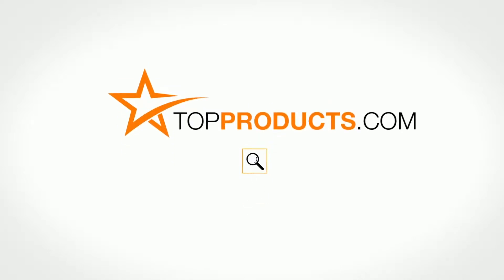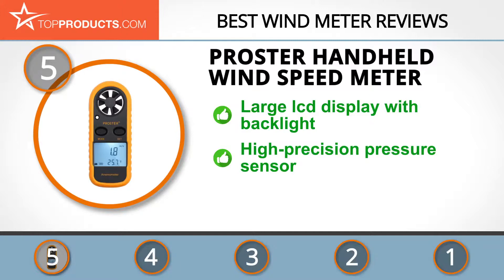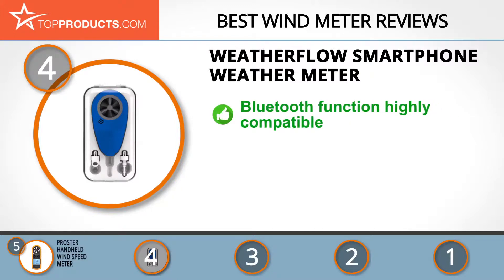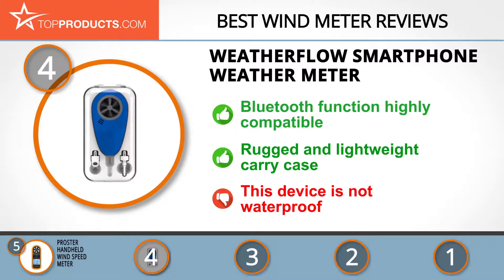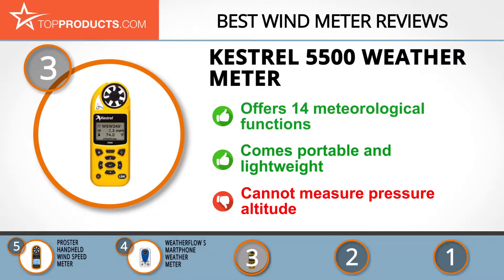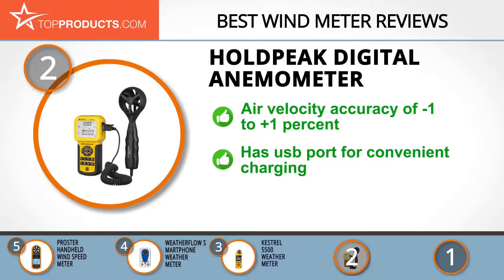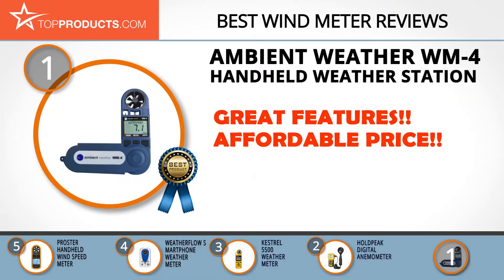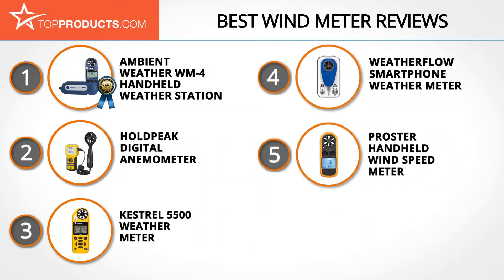Best Wind Meter Reviews – How to Choose the Best Wind Meter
Our trained experts have spent hours researching the best Wind Meters available on the market. In order to save you both time and money, we’ve narrowed the field down to some of the best Wind Meter brands. Check out an in-depth review on TopProducts.com: Best Wind Meter Reviews

Wind meters: toys or scientific devices? We think both! These are gadgets that allow you to monitor the wind’s speed, which can come in handy if you suspect strong winds or want to know what to expect on your day out.

The wind meters in our review are affordable, high-quality, and some of them even offer multiple measurement functions so you can get even more bang for your buck. Take a look at our top picks, and we think you’ll walk away knowing you made a great purchase.

In this video, you will learn about the features, pros and cons for our picks for the top Wind Meters. Our experts have chosen a wide range of products that can fit every budget, from top-of- the-line to budget friendly. This video includes:

• Ambient Weather WM-4 Handheld Weather Station Review
• HoldPeak Digital Anemometer Review
• Kestrel 5500 Weather Meter Review
• Weatherflow Smartphone Weather Meter Review
• Proster Handheld Wind Speed Meter Review